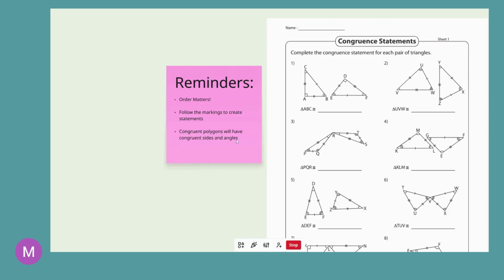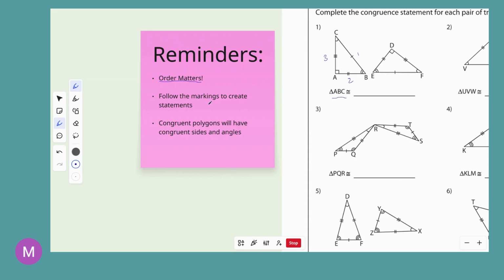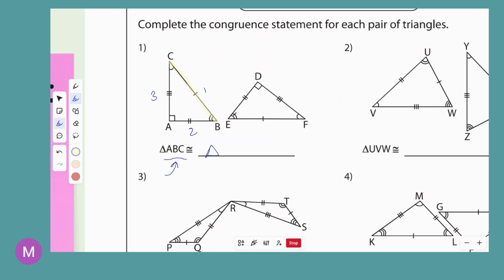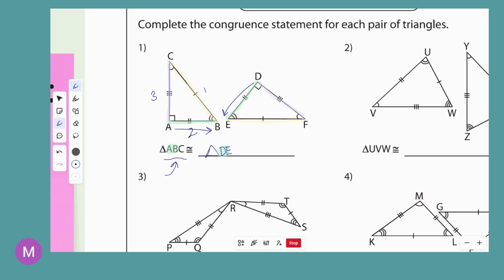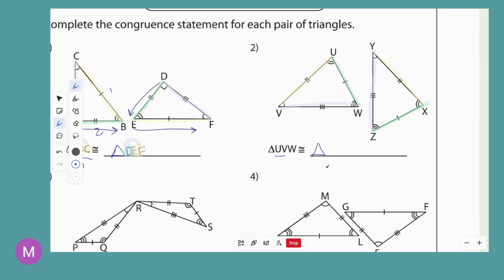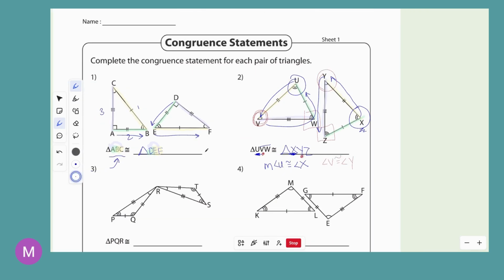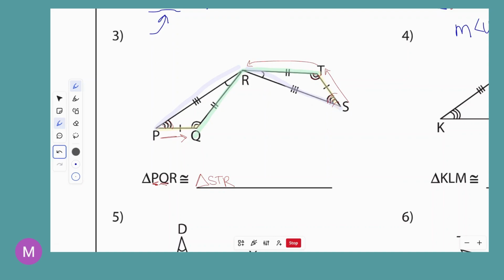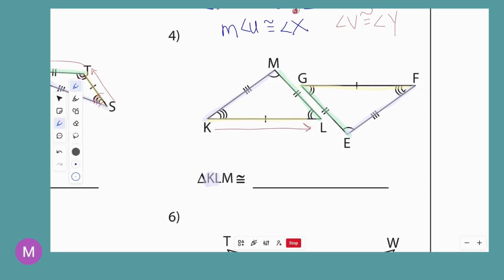Congruence Statements and Geometric Markings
Use congruent markings to write congruence statements for congruent triangles.